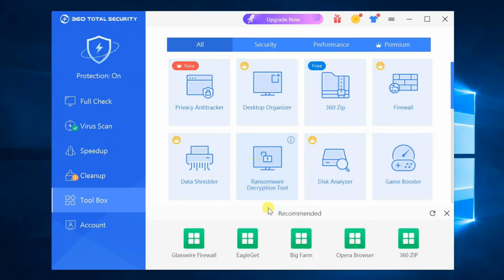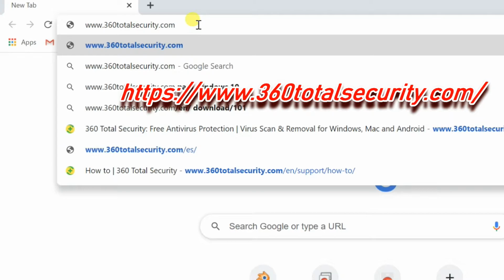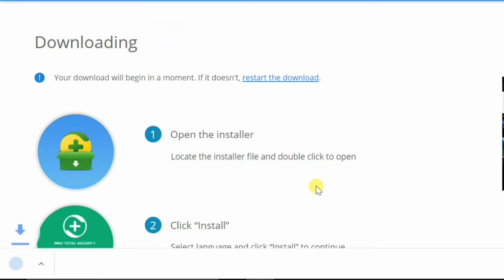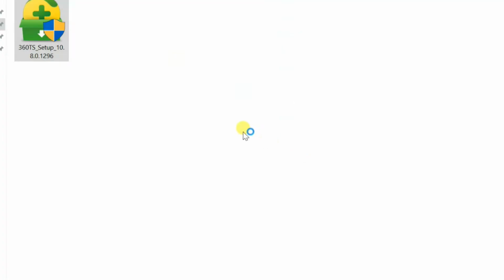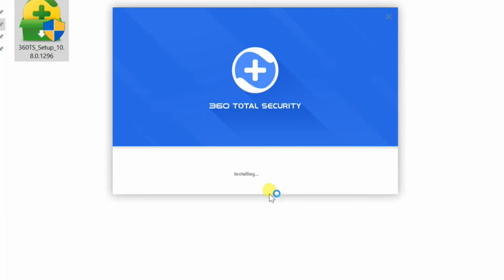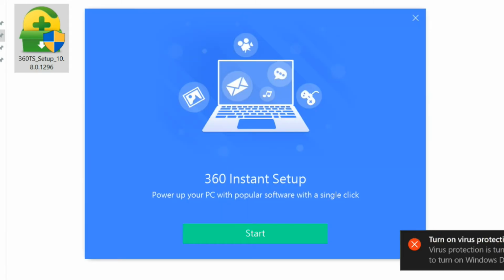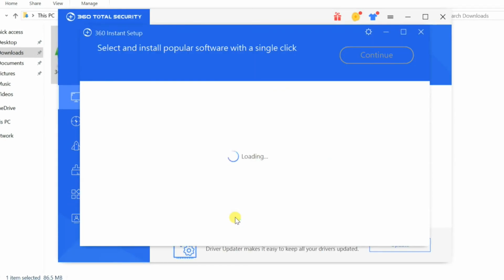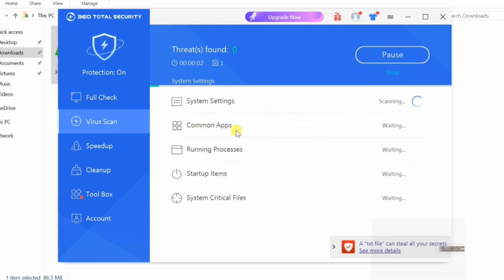Software Installation || 360 Total Security 🆓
360 Total Security is a high-quality antivirus to protect your Windows PC from malware, phishing, and other malicious attacks. With a simple and clean interface, the tool provides you with several features. There’s also available 360 Total Security Premium version, which comes with advanced features.
 Real-time Protection for your Windows 10 PC